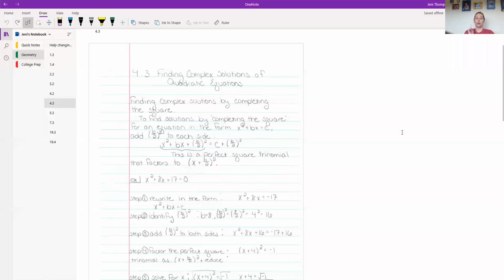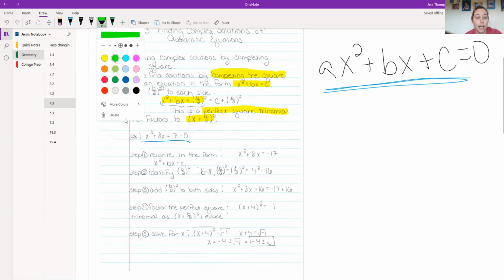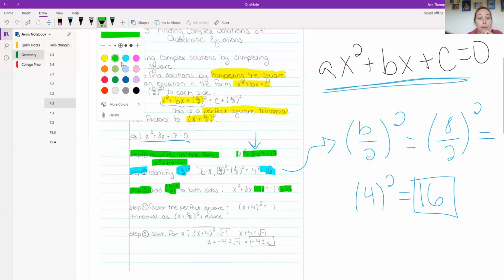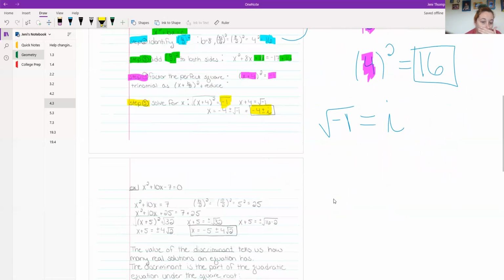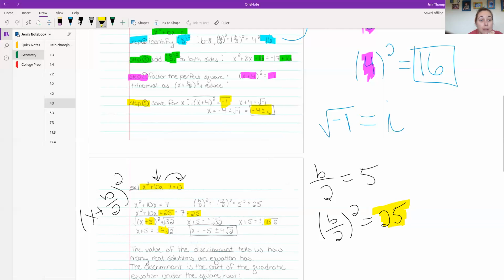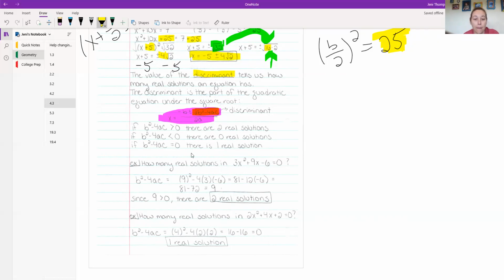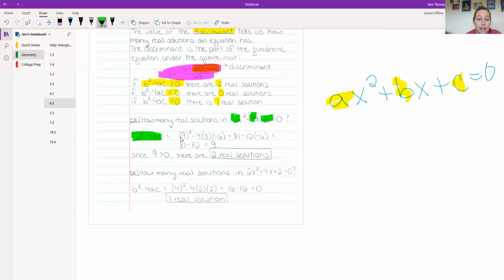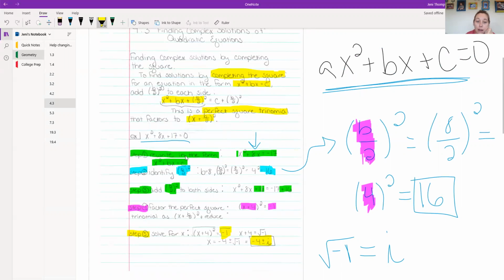Geometry/Algebra II 4.3 Finding Complex Solutions to Quadratic Equations